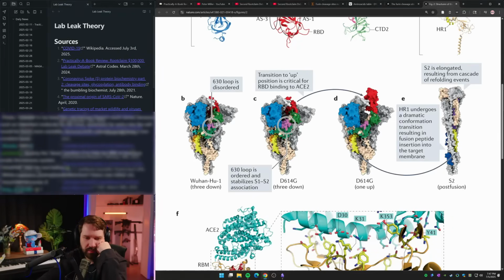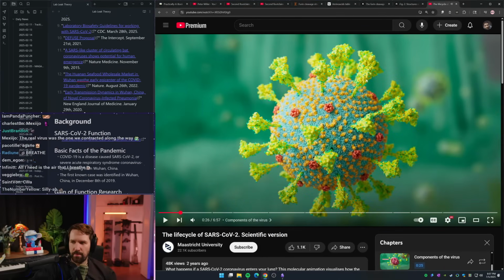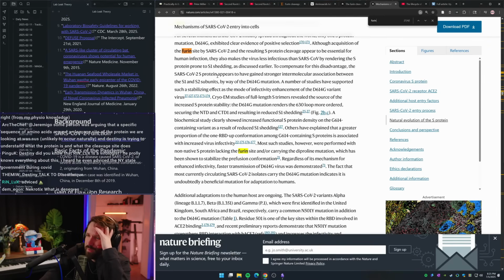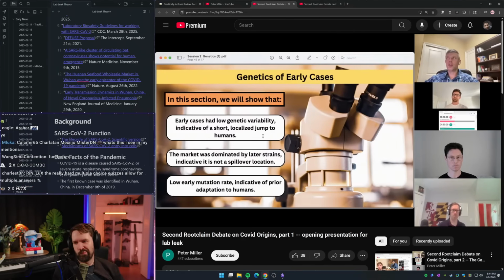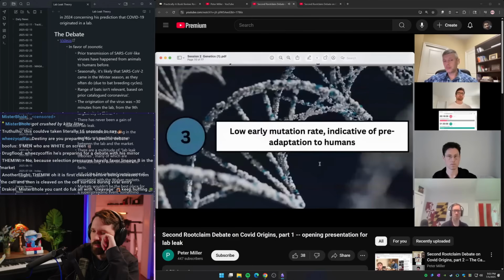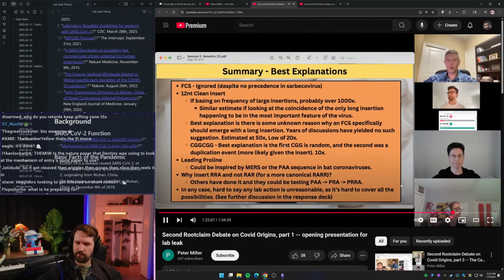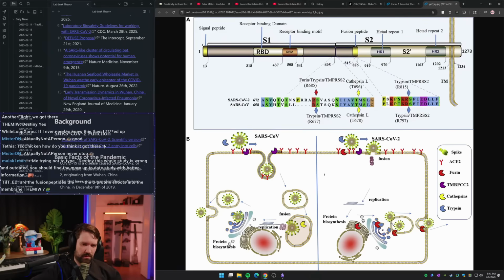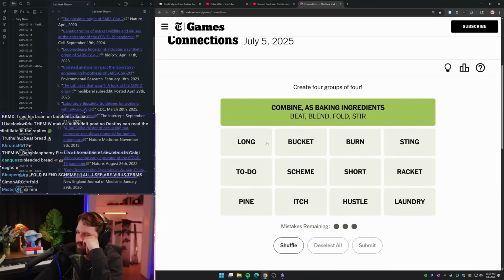Destiny Can't Contain His Excitement Learning So Much